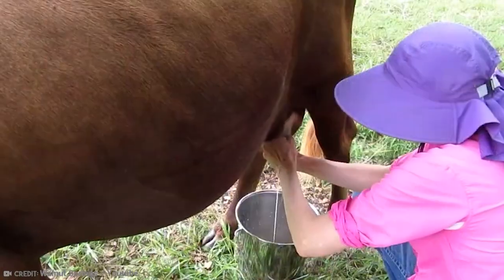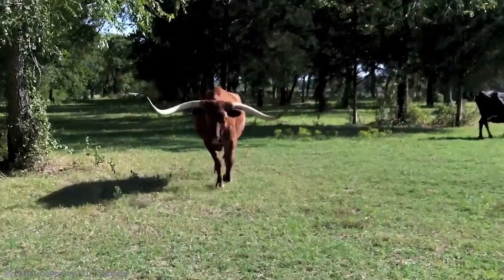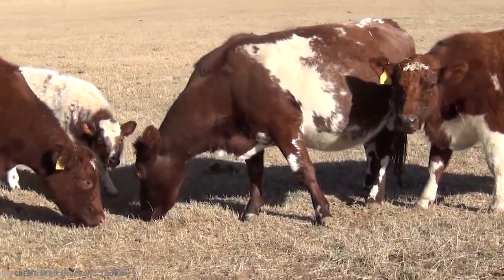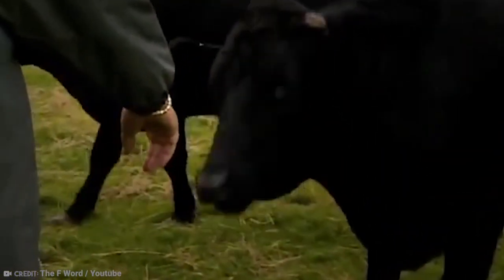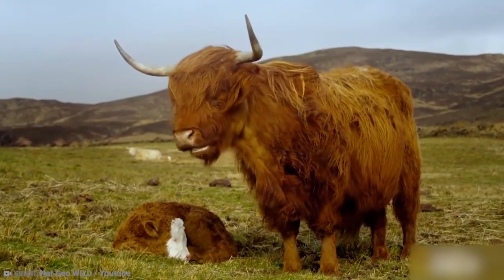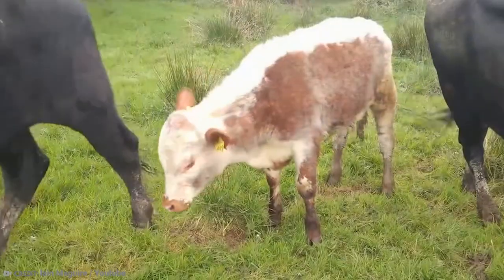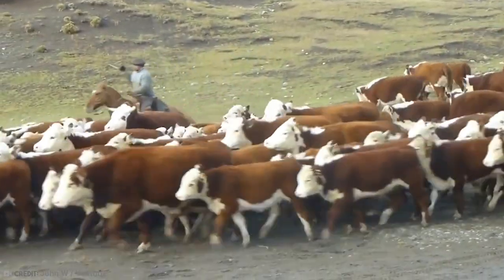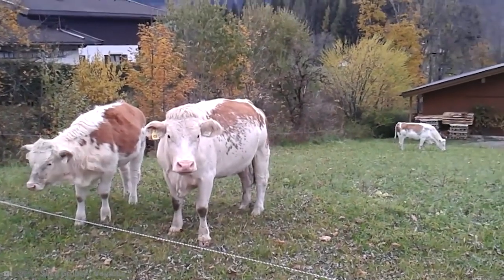15 Most Unique Cows in the World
Contrary to popular belief, there's a lot more to cows than just milk, steak and the classic 1990s cartoon Cow & Chicken. And, for those that may doubt this statement, this video is just for you. We've put together a collection of cows you've either never seen before or forgotten about. From a hyper-muscular bovine to a long-horned Texas icon, here are the 15 Most Unique Cows in the World!